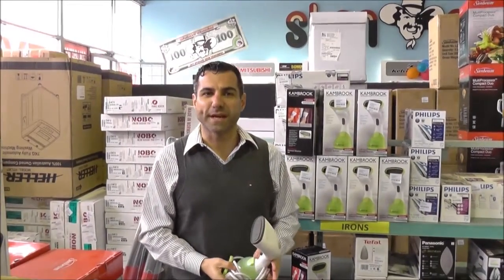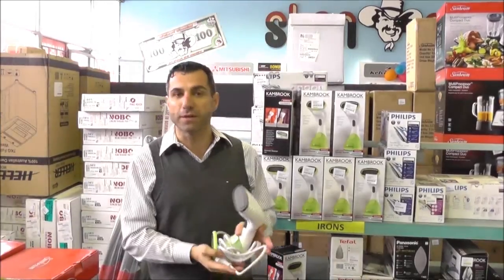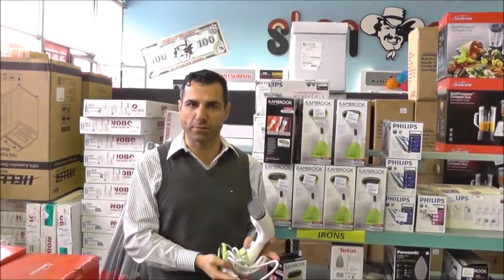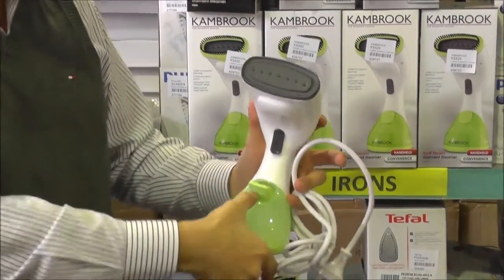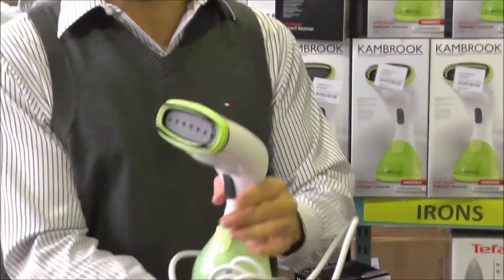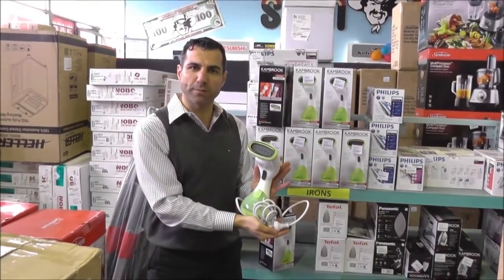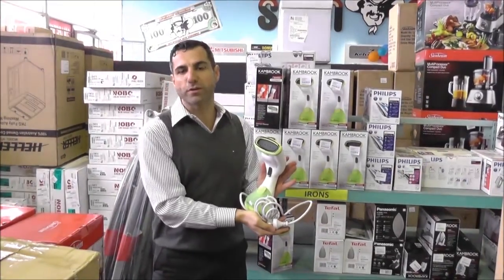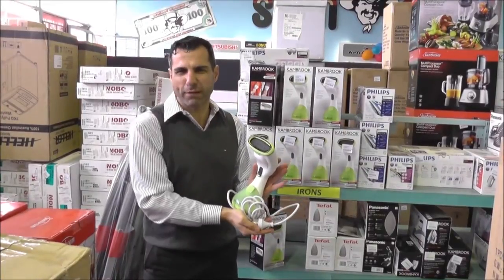Stan Cash presents the Kambrook Steamer - KSS20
Kambrook Swift Steam Garment Steamer - KSS20

• 1000 Wattage
• Continuous steam action
• Removable fabric brush
• 200ml easy fill reservoir
• Lightweight & compact design